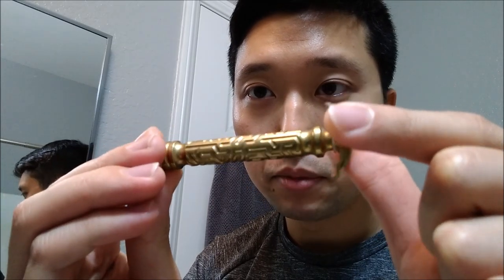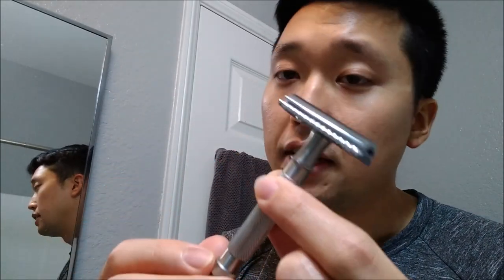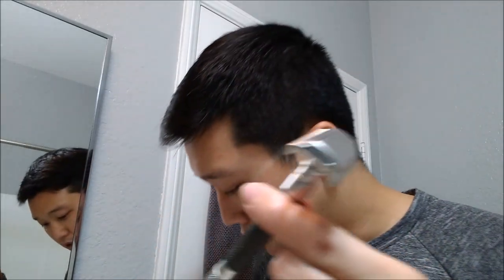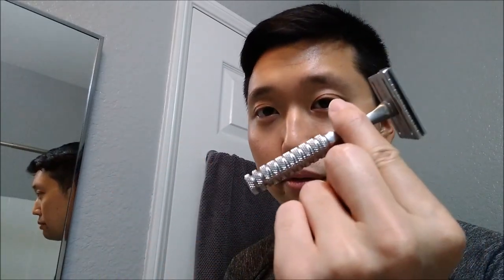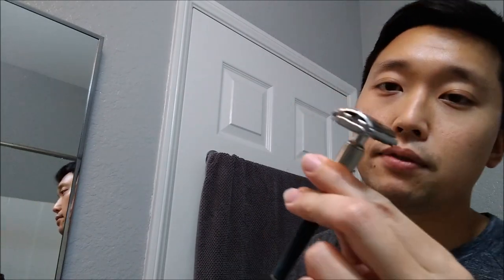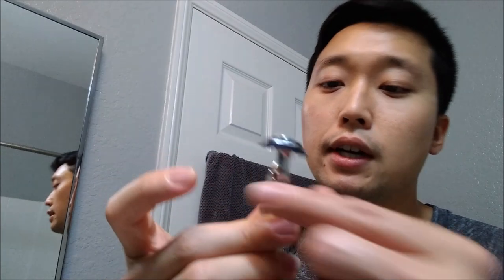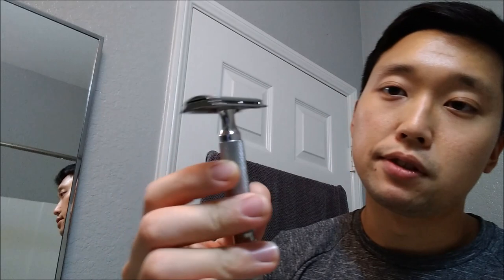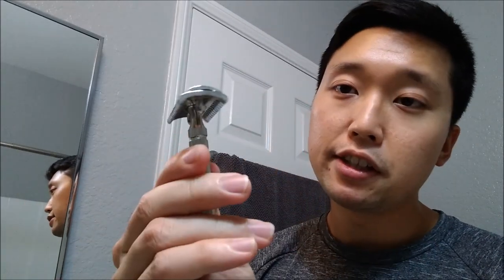The Magnificent 9 - DE Razors in each category - TAG Series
Categories:
1. Style Choice
2. Budget Friendly Choice
3. Under Appreciated Choice
4. Premium Choice
5. Sentimental Choice
6. Classic Choice
7. Daily Driver Choice
8. AutoPilot Choice
9. Aggressive Choice